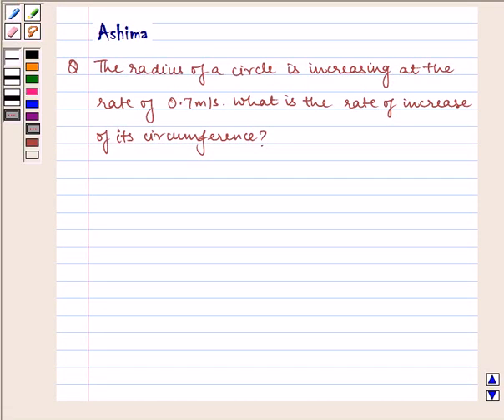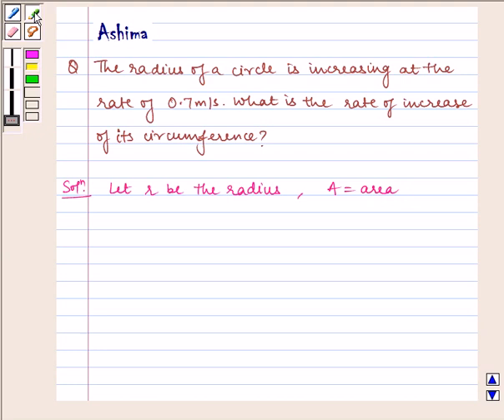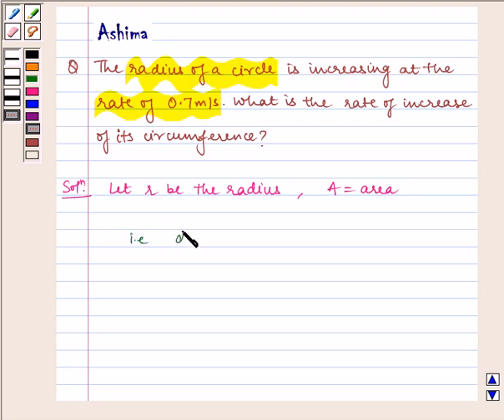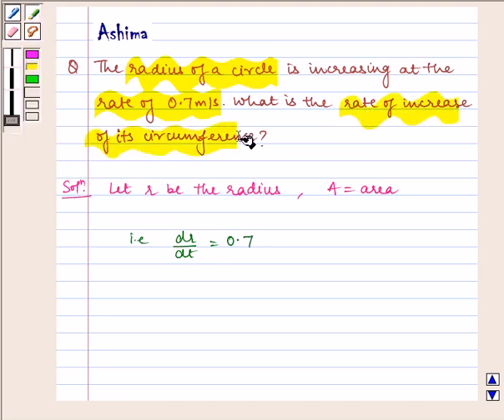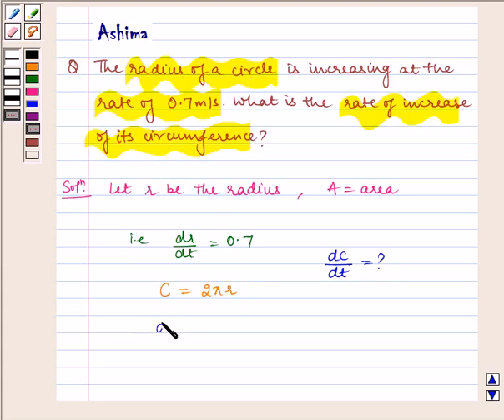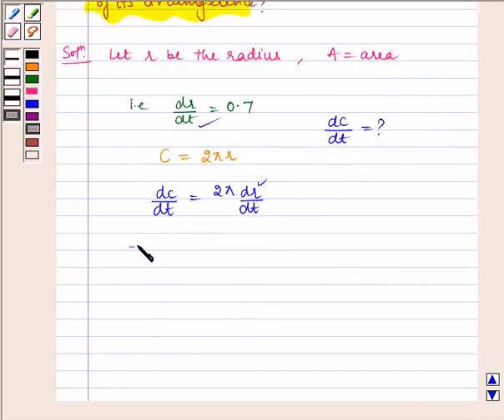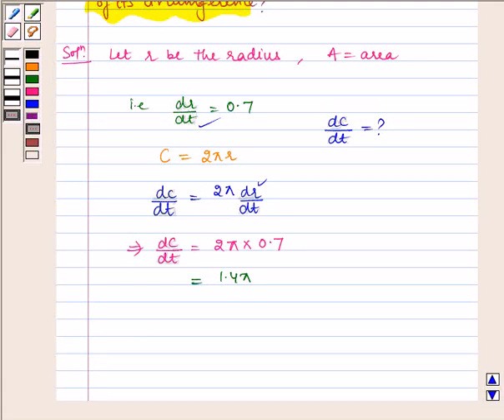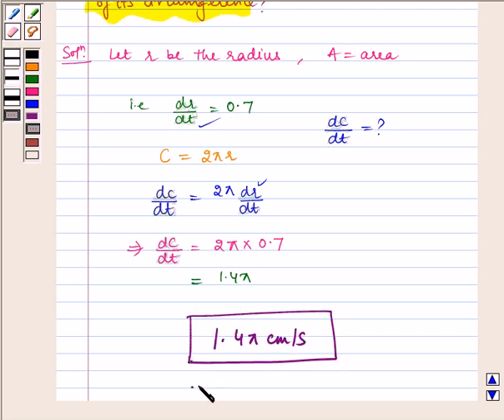Maths XII NCERT 2007 6 6 1 6